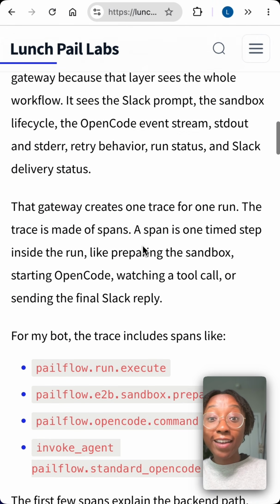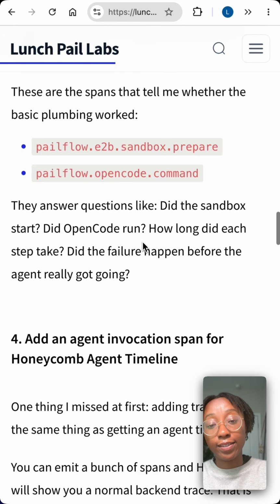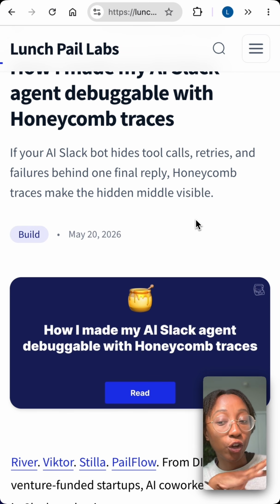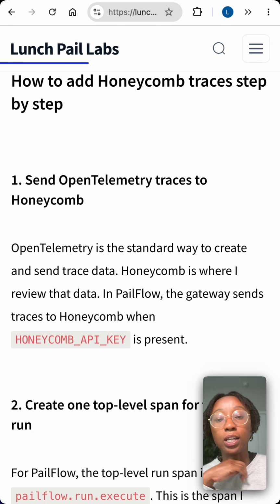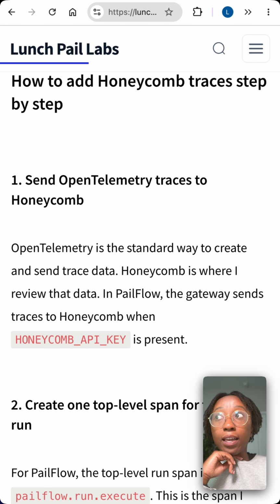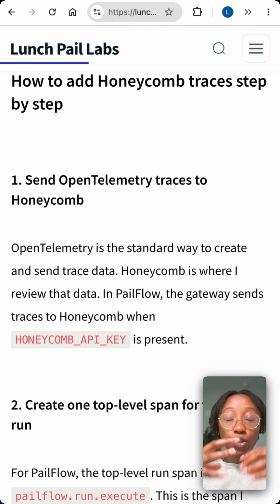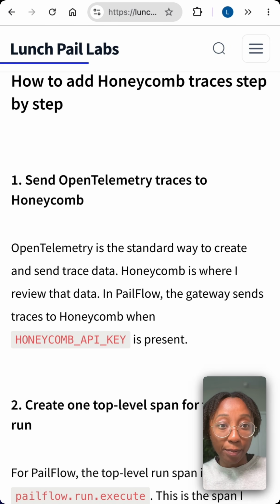Day #121: Debugging my slack agent with Honeycomb traces.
Today I worked on making my AI Slack agent less of a black box. I’m using Honeycomb traces to reconstruct one Slack message as one agent run: Slack event, E2B sandbox, OpenCode command, tool calls, retries, and final reply. The useful lesson was that spans alone are not enough; for an agent timeline, I needed a parent invocation span with user messages, tool calls, assistant responses, and run summaries underneath it.